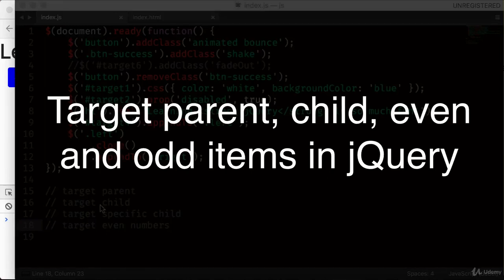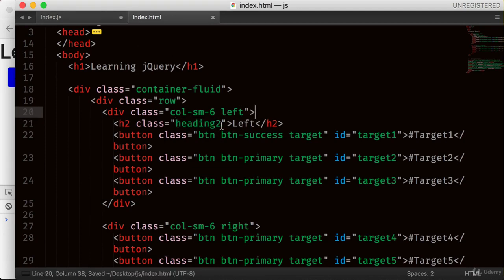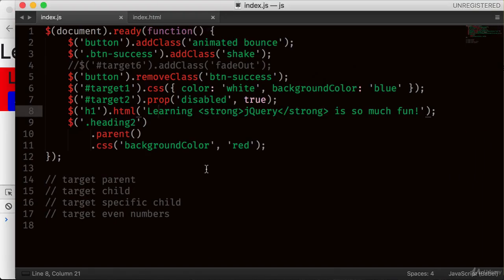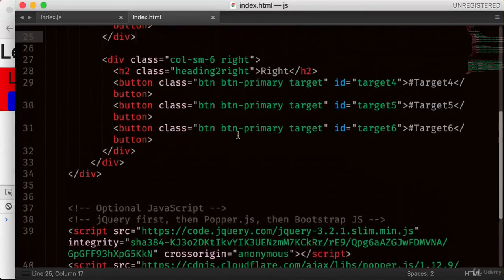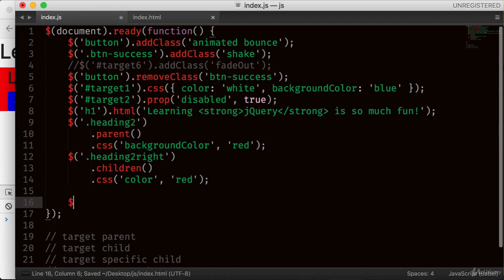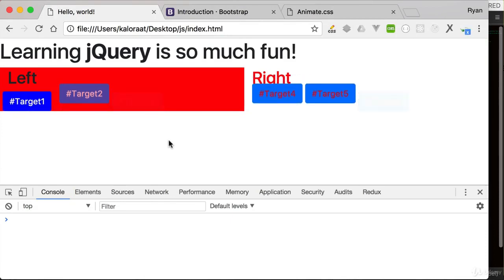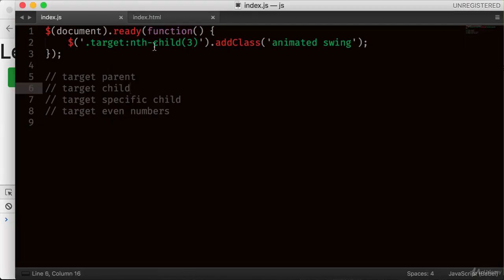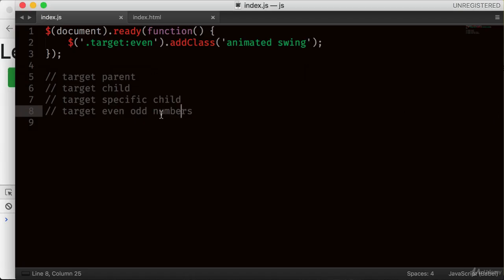073 Target parent child even and odd